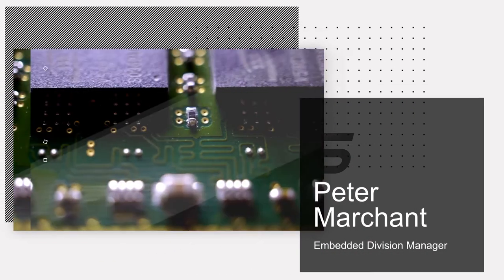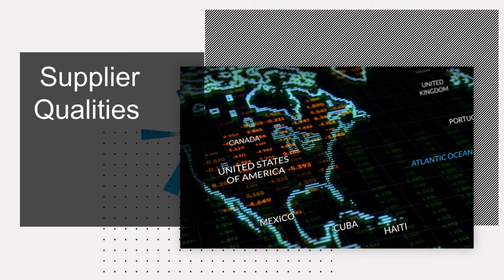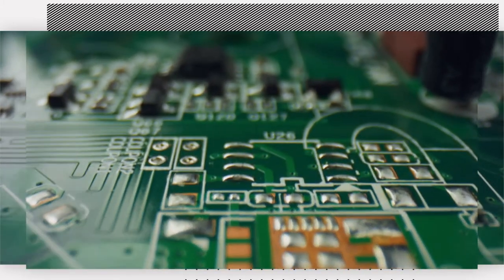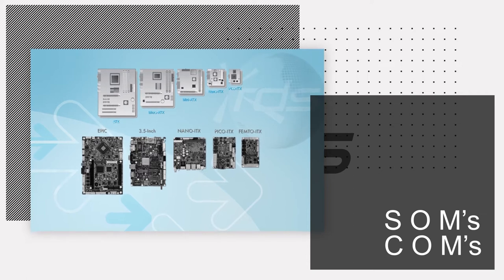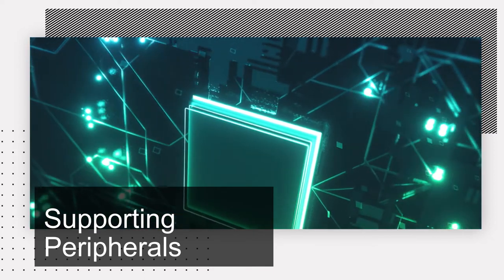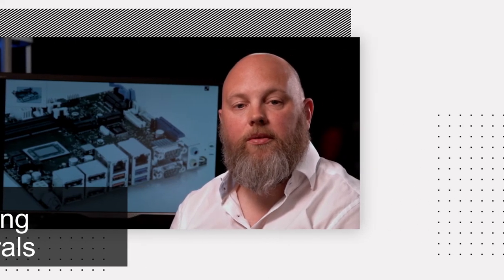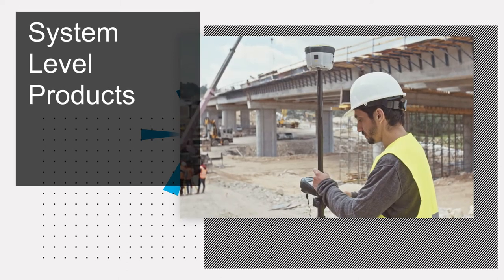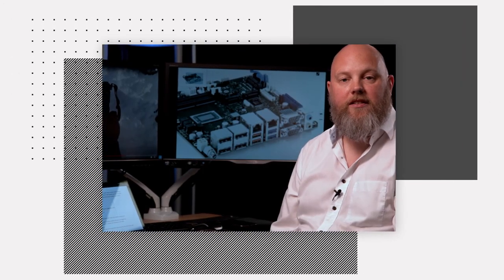New Products from RDS Embedded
RDS is the leading supplier of displays and embedded systems. Peter Marchant is the head of our embedded division, here he explains what products we have and what we can do for you